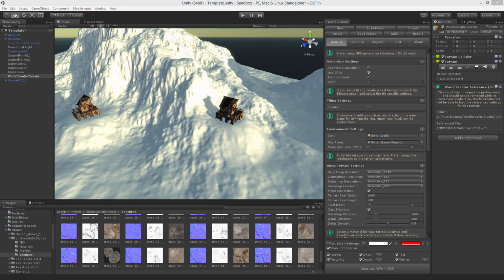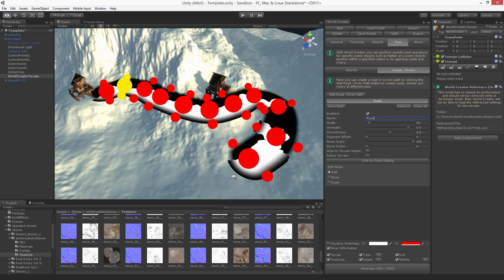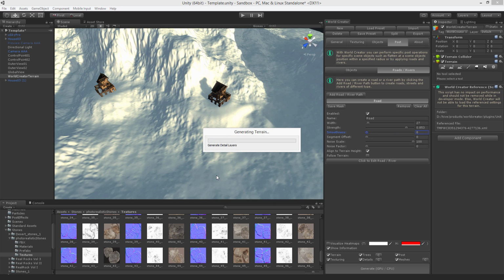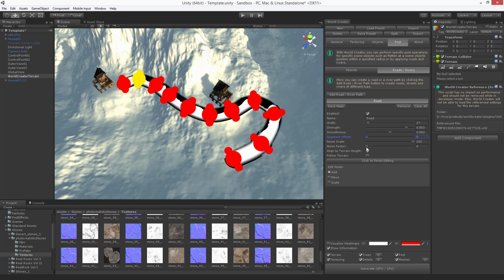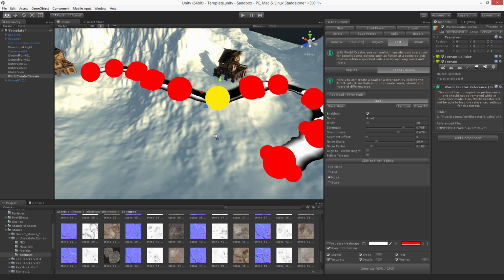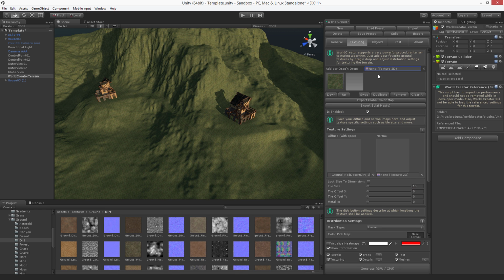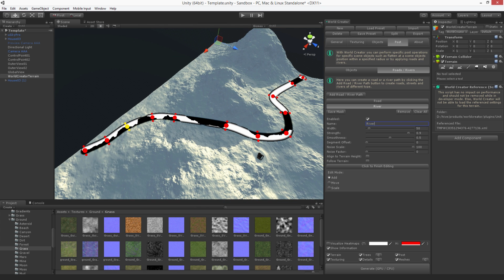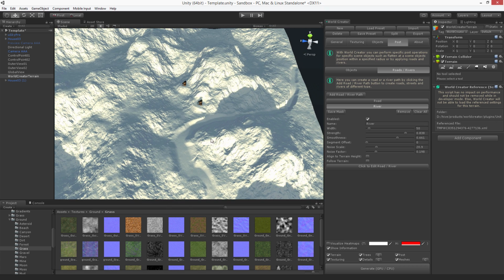World Creator 2.2 for Unity - Tutorial 10 (Rivers and Roads)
This tutorial video shows how to use the Rivers and Roads tool of World Creator 2.2 for Unity.